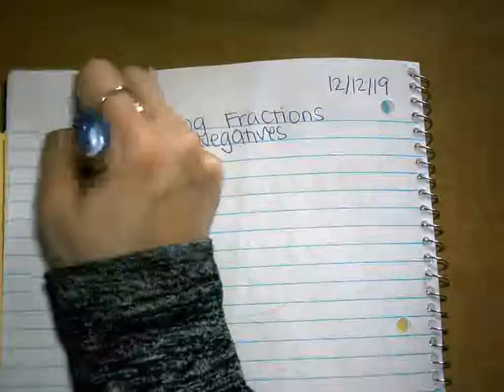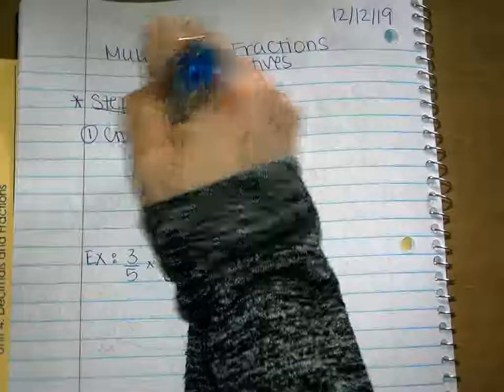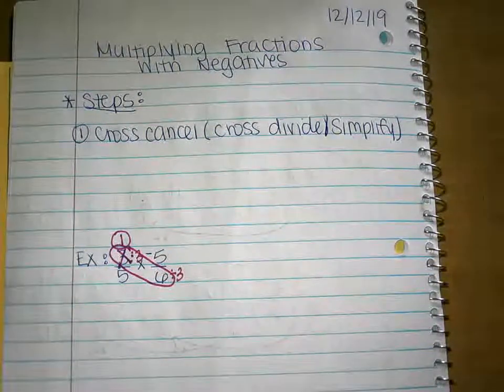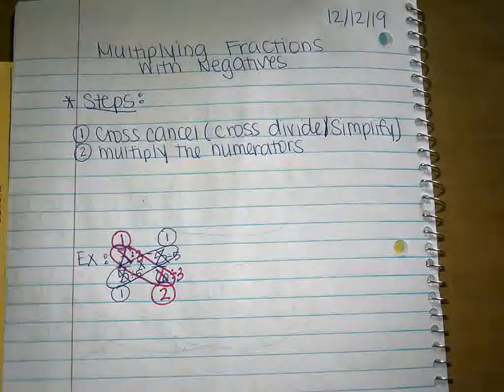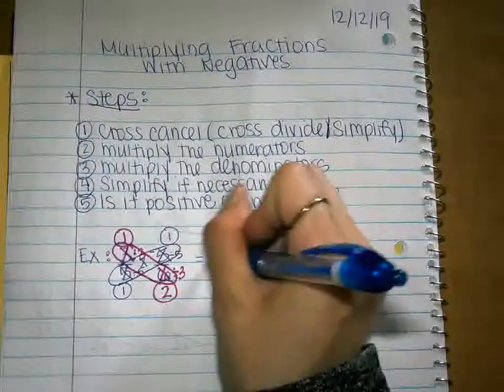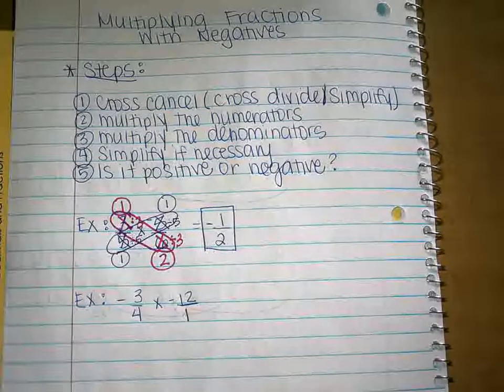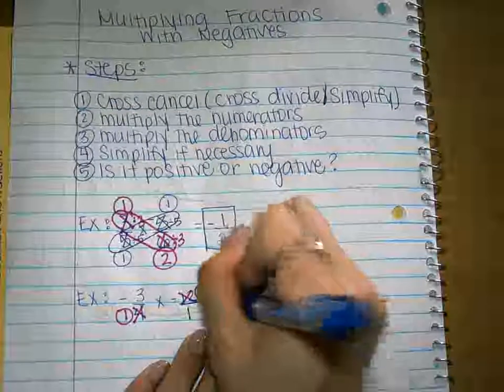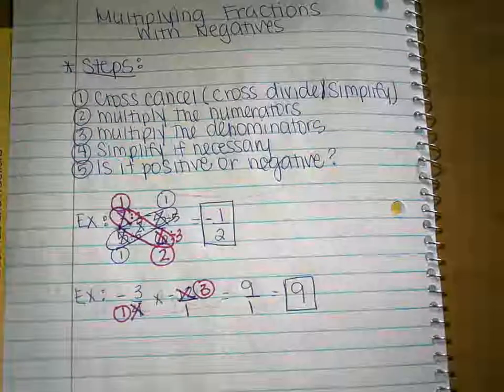Multiplying Fractions with Negatives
Notes over multiplying fractions with negatives.